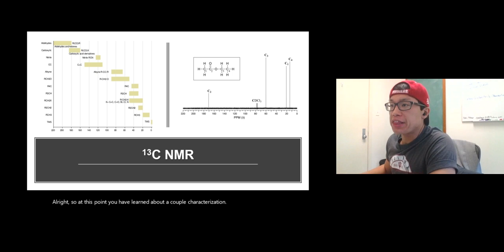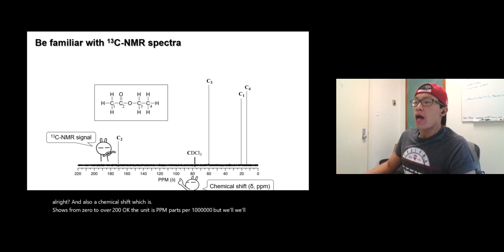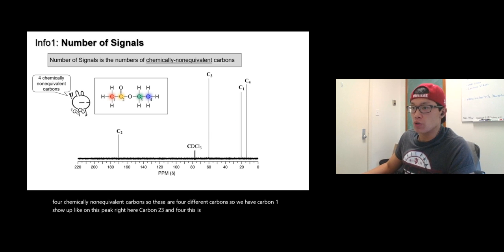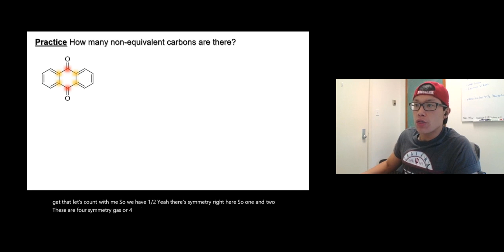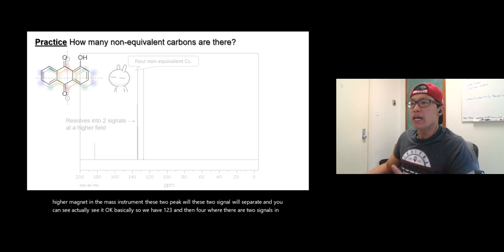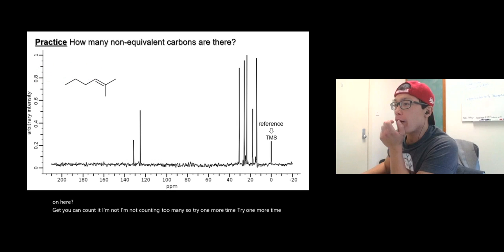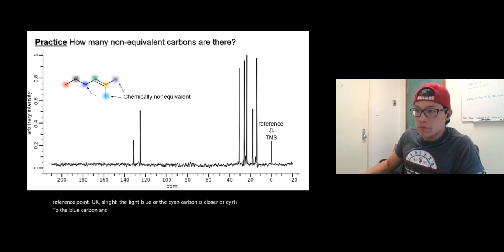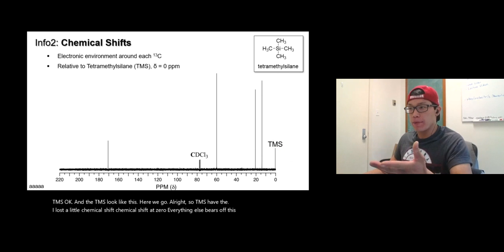Ch15.1 - 13C NMR and Number of Signals